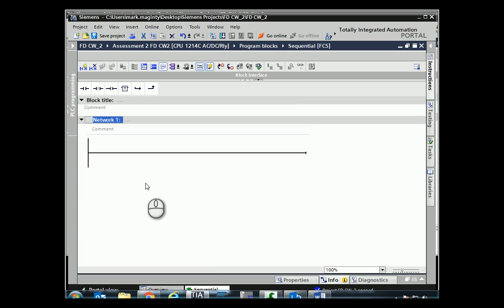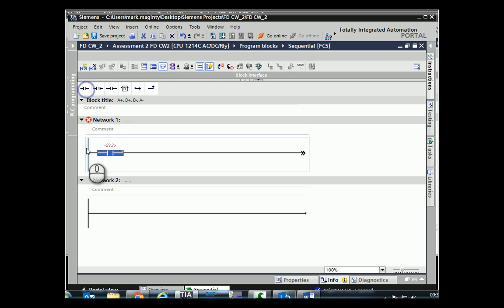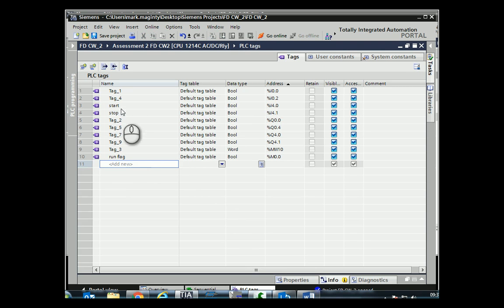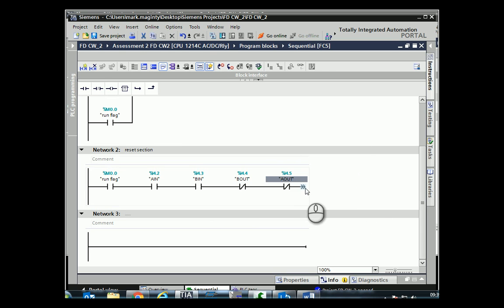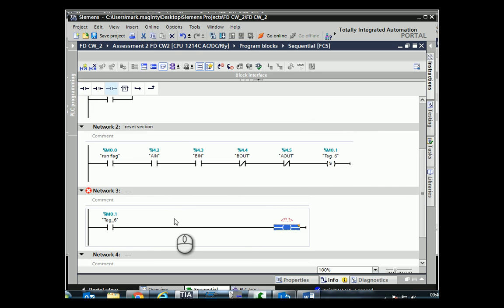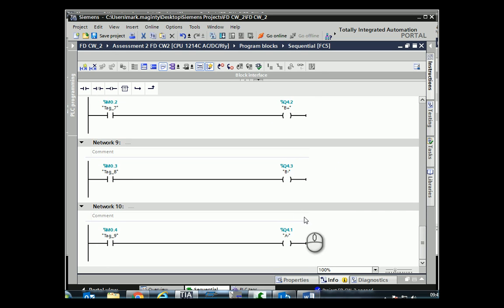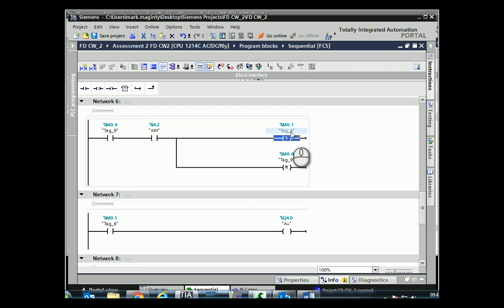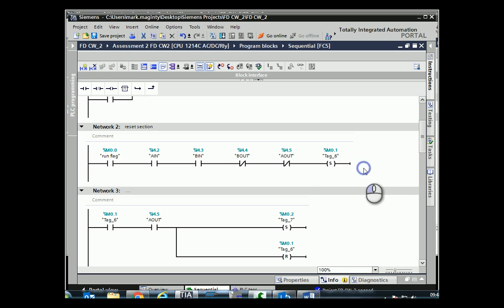Sequential Programming with Ladder logic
Demonstration of how to make a ladder program into a sequential program